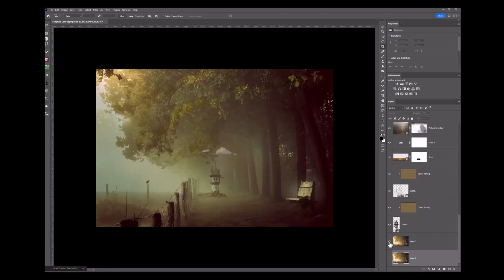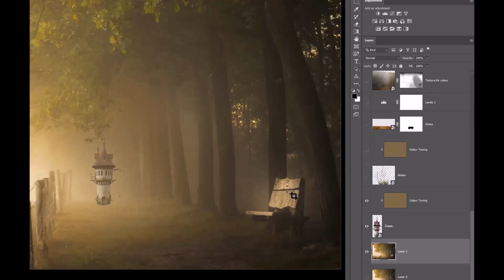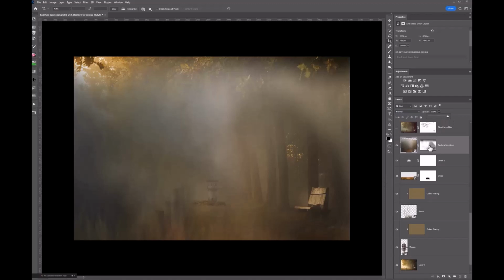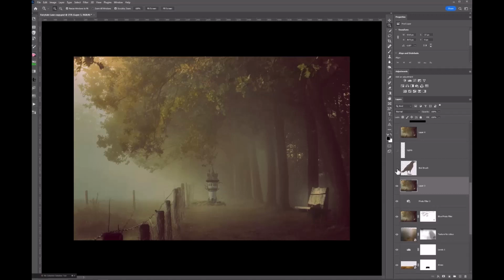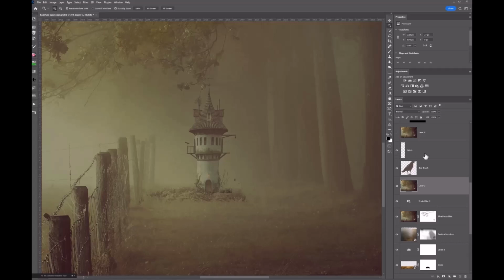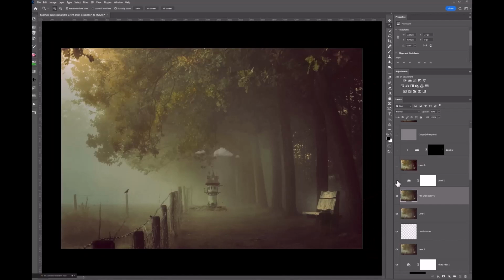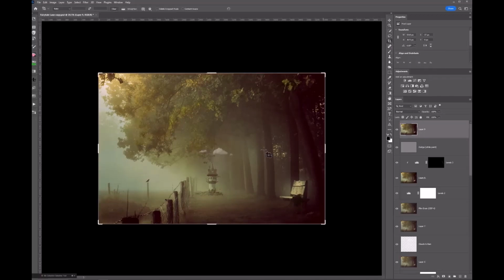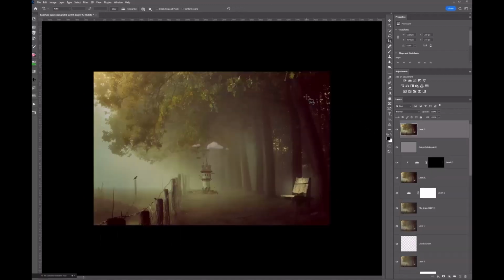Photoshop Composite | Behind the Layers | From Start to Finish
I share how I created this composite that was for fun and experimenting with different colour grading techniques in Photoshop. Sometimes you just have to create for fun. Watch how I added the elements, the why and how and my thought process.

SANDRAD IMAGERY
🔸 Imagination Shop - Digital Textures | Digital Assets